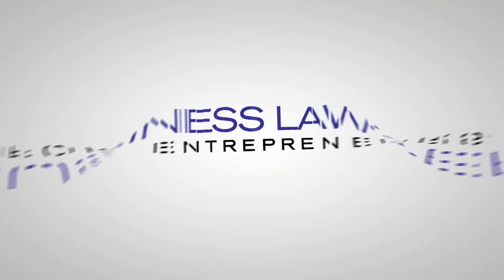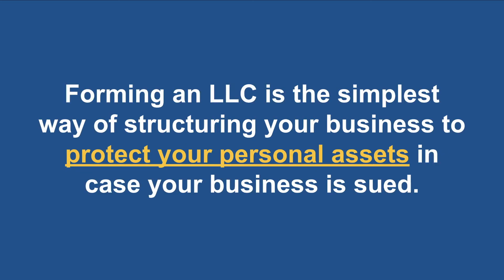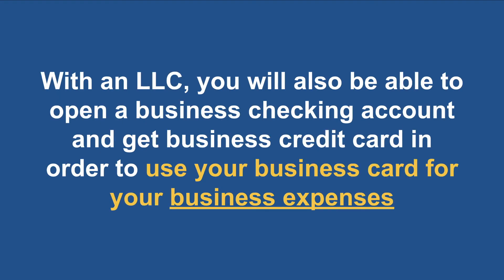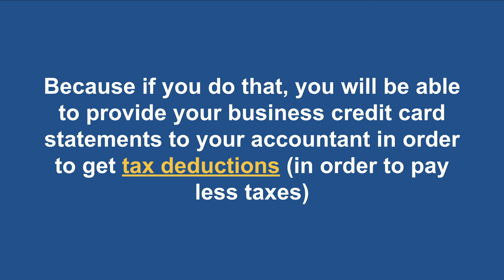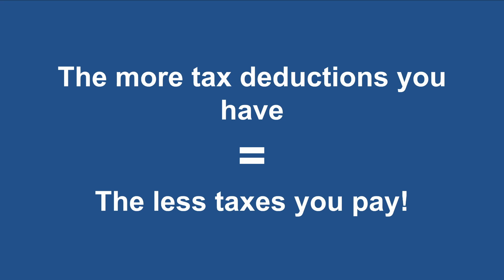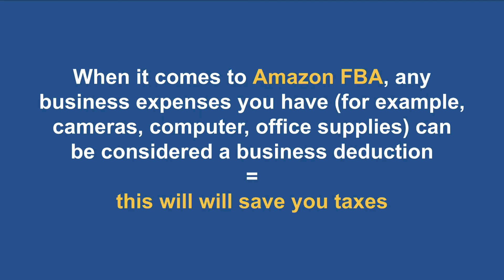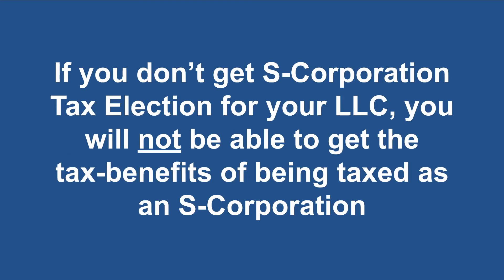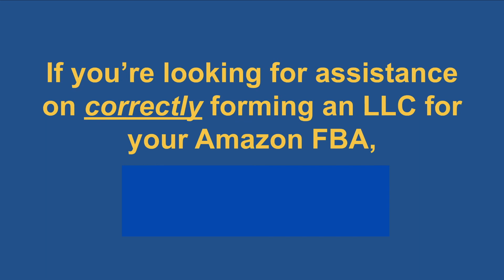How to Start an LLC for Amazon FBA (Easy Steps!)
🚀 Start Your Amazon FBA business WITHOUT Dealing With Complicated Legal Forms

Would you like to set up an LLC for your Amazon FBA business?

Forming an LLC is the simplest way of structuring your business to protect your personal assets in case your business is sued.

Also, for most small businesses an LLC offers the right mix of personal asset protection and simplicity.

With an LLC, you will also be able to open a business checking account and get business credit card in order to use your business card for your business expenses. Because if you do that, you will be able to provide your business credit card statements to your accountant in order to get tax deductions.

When it comes to Amazon FBA, any business expenses you have can be considered a business deduction, this will save you money on taxes.

How can you do this?

1. Form an LLC
2. Get S-Corporation Tax Election for your LLC

If you don't get S-Corporation Tax Election for your LLC, you will not be able to get the tax-benefits of being taxed as an S-Corporation.

🚀 ENTREPRENEURS!

Let's face it... starting a business is COMPLICATED and CONFUSING.

We offer Done-For-You Business Services to help entrepreneurs start their online business without dealing with complicated legal forms from anywhere in the world! 🚀🚀

We take care of all of the paperwork for you so you can make more money and spend more time doing what you love!

We help all types of entrepreneurs start their business including...

Amazon FBA business, e-commerce, real estate, selling products online, dropshipping. digital marketing, consulting, software, marketing, selling books, social media marketing, wholesale, management, investment, development, sales, and other businesses.

In 2013, I took the leap to start a virtual law firm so I could help entrepreneurs start their own business and work online on my laptop from anywhere in the world (...best decision I've EVER made).

Since then, my team and I have assisted more than 7,236+ entrepreneurs start their business and our done-for-you service is backed by more than 3,258 5.0 Star Google Reviews 🌟🌟🌟🌟🌟 from clients who love our QUICK and STREAMLINE ONLINE SERVICE!

Interesting in starting your business?

🔥 ONLINE TOOLS WE USE AND HIGHLY RECOMMEND!

🚀 FOLLOW MOLLAEI LAW ON SOCIAL MEDIA!